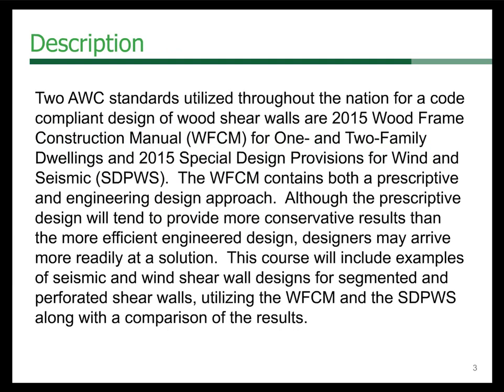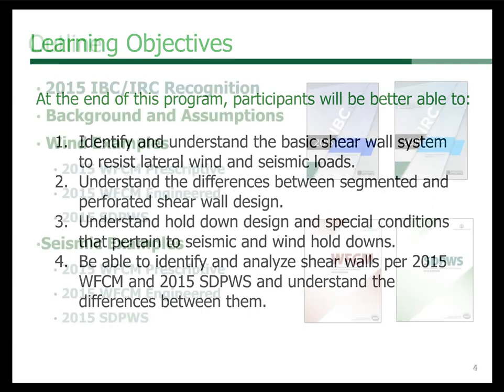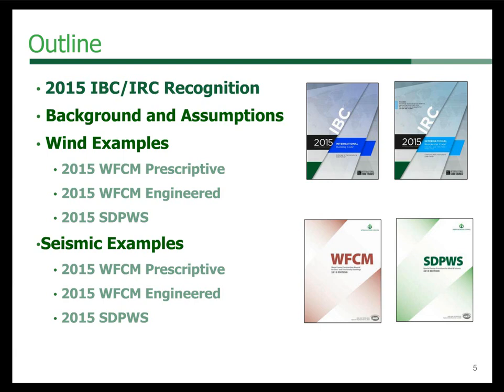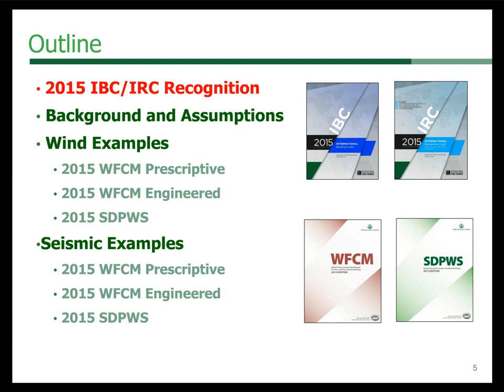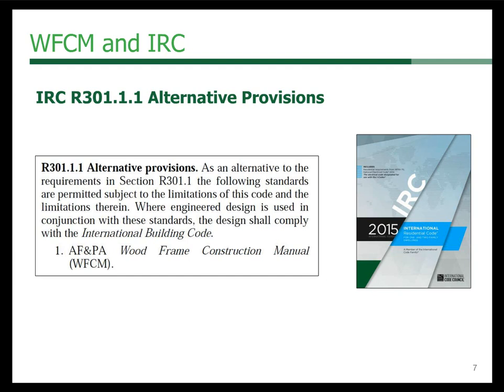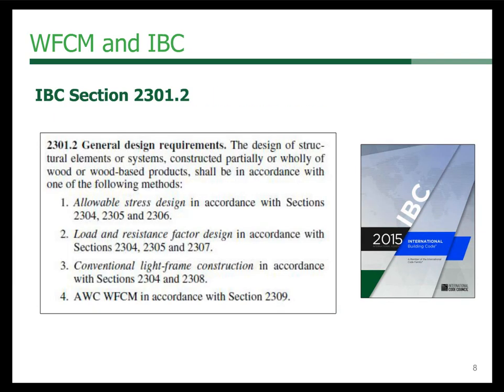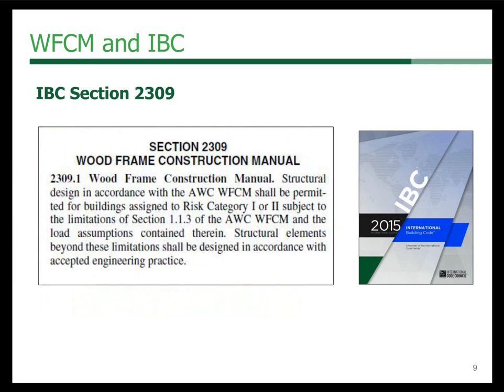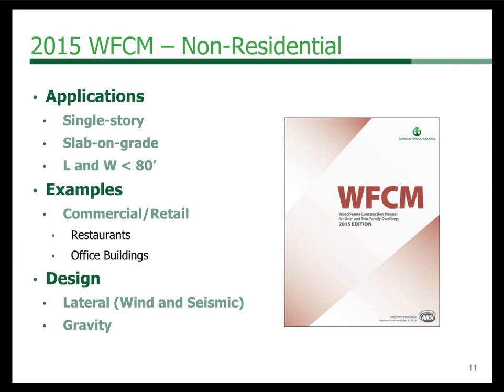Wood Shear Wall Seismic and Wind Design Example per 2015 WFCM and SDPWS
For the full recording:
Two AWC standards utilized throughout the nation for a code compliant design of wood shear walls are 2015 Wood Frame Construction Manual (WFCM) for One- and Two-Family Dwellings and 2015 Special Design Provisions for Wind and Seismic (SDPWS). The WFCM contains both a prescriptive and engineering design approach. Although the prescriptive design will tend to provide more conservative results than the more efficient engineered design, designers may arrive more readily at a solution. This seminar includes examples of seismic and wind shear wall designs for segmented and perforated shear walls, utilizing the WFCM and the SDPWS along with a comparison of the results. On completion of this course, participants are able to:

1. Identify and understand the basic shear wall system to resist lateral seismic loads.
2. Understand the differences between segmented and perforated shear wall design.
3. Understand hold down design and special conditions that pertain to seismic hold downs.
4. Be able to identify and analyze shear walls per 2015 WFCM and 2015 SDPWS, and understand the differences between them.